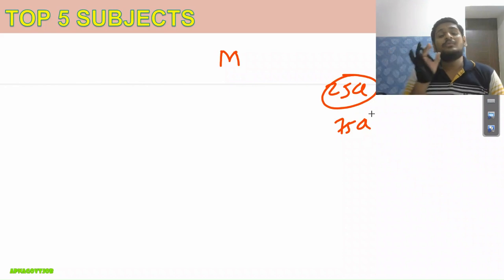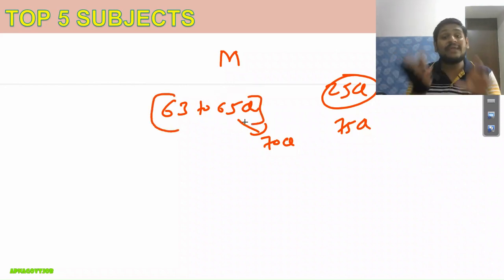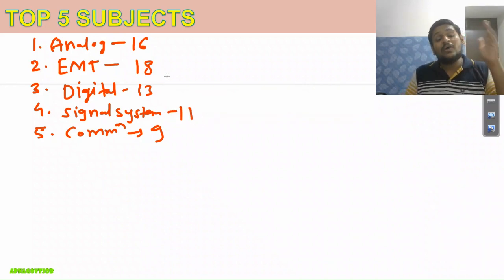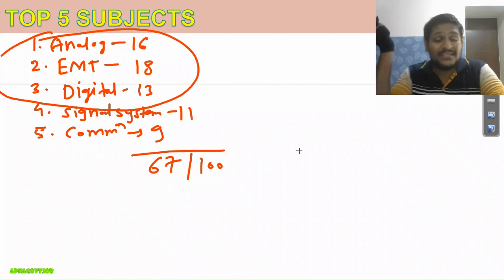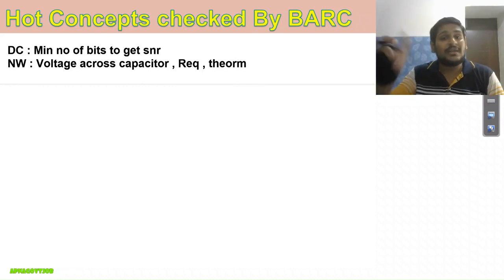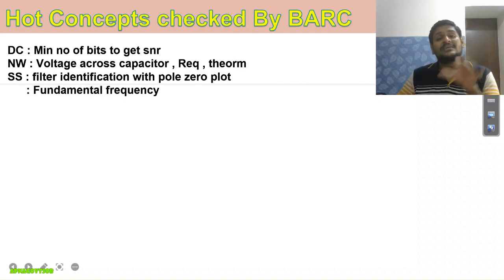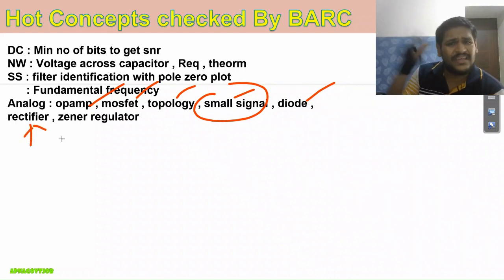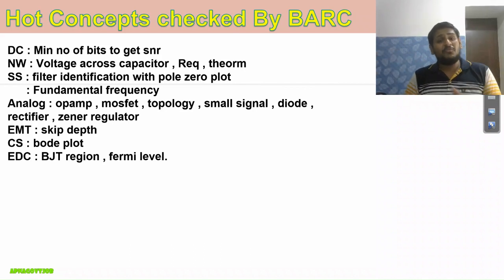BARC OCES ELECTRONICS PAPER ANALYSIS & EXPECTED CUTOFF (2023)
- Important Updates
                                      - Current affairs
- much more.